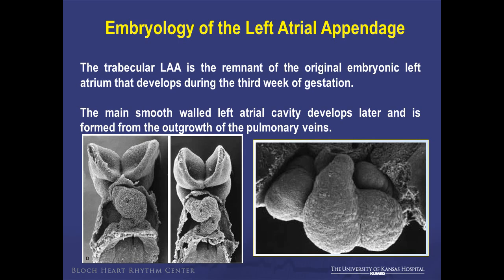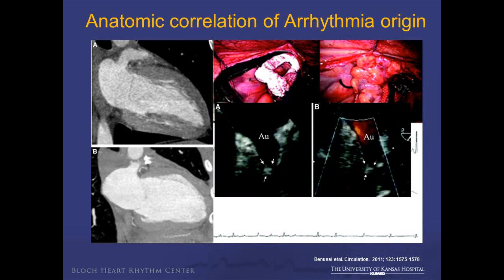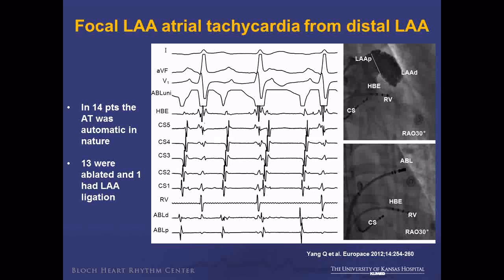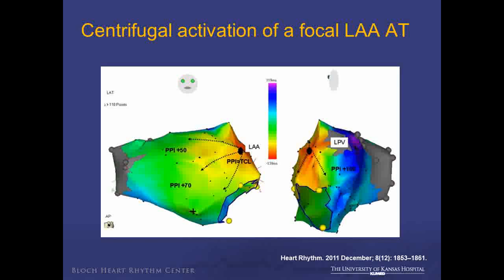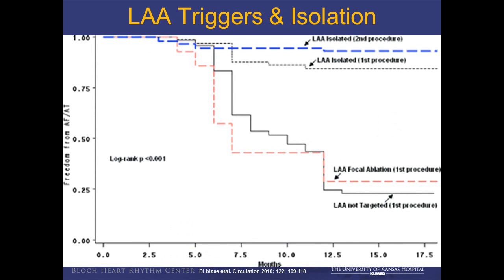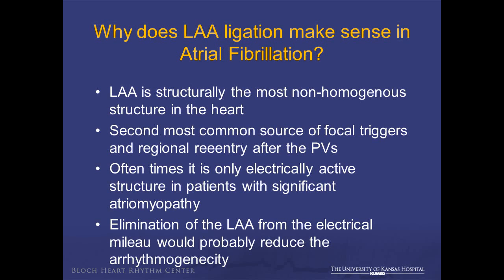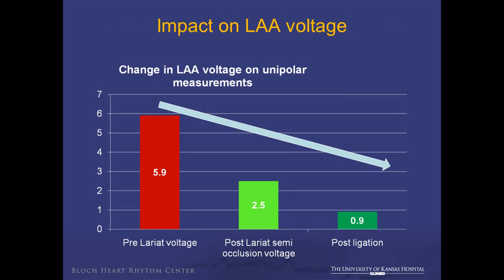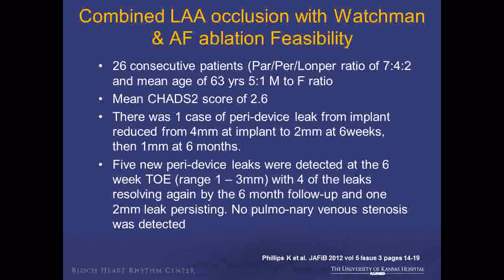Dhanunjaya Lakkireddy-- LAA Ligation As an Adjuvant Therapy for AF Ablation